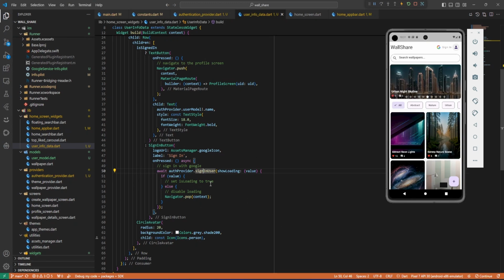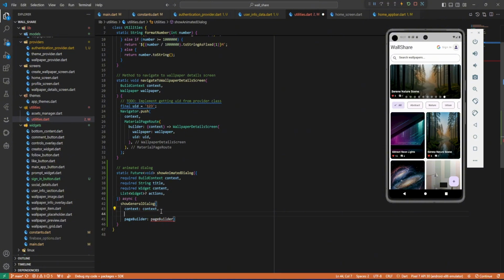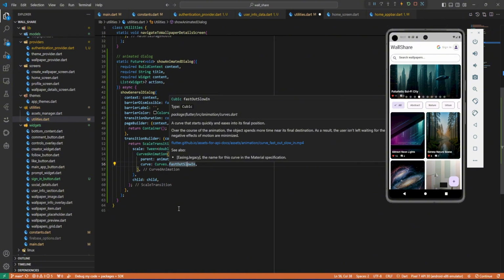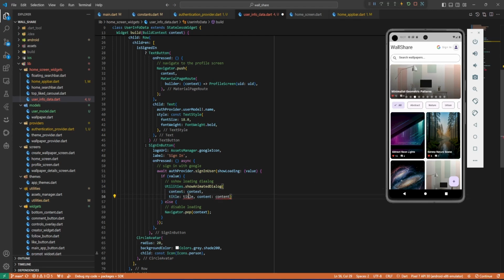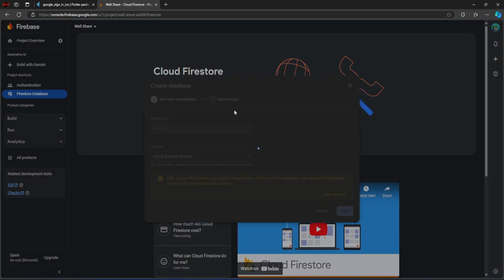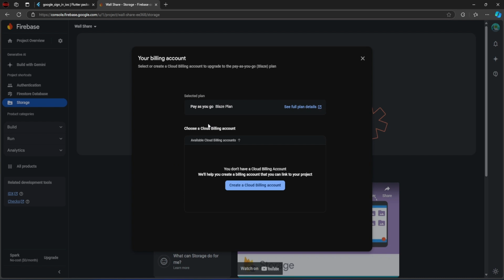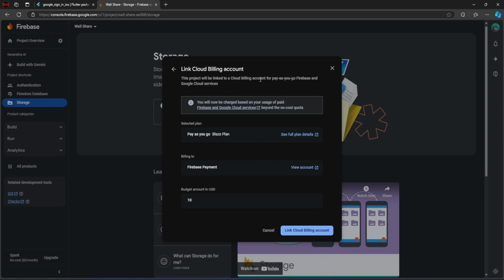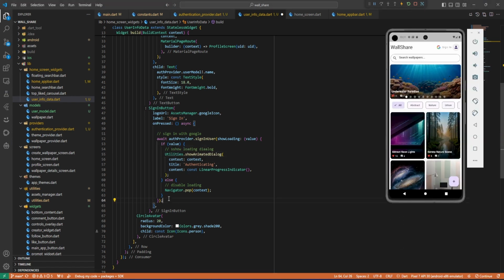WallShare: 22 Add Alert Dialog, Cloud Firestore and Storage